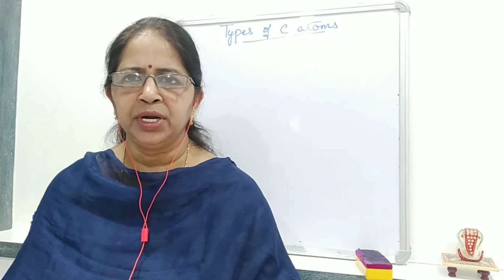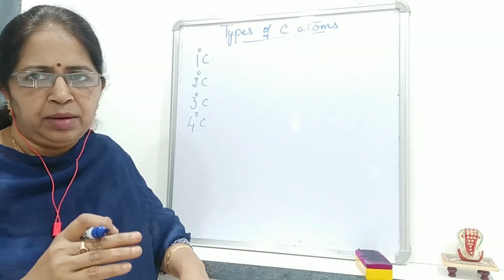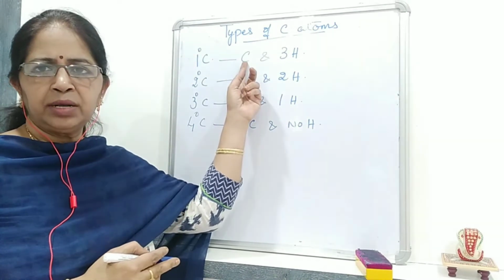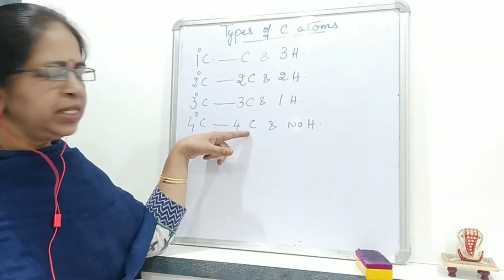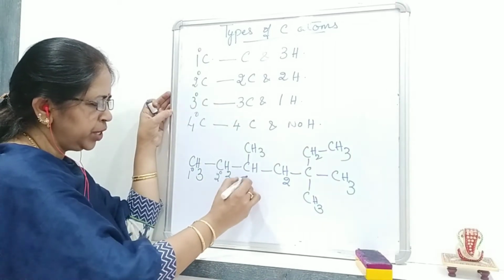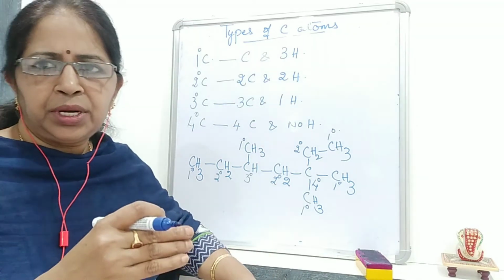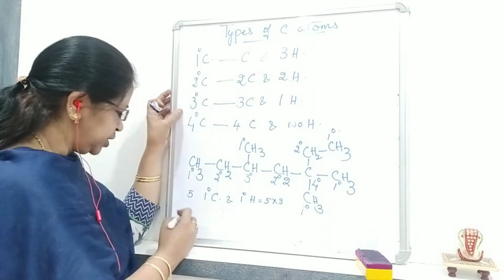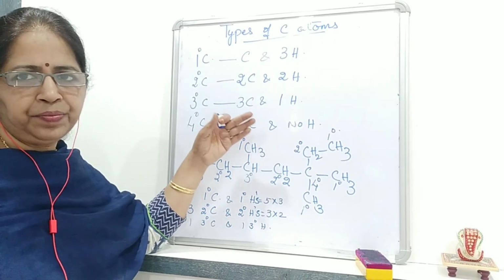Types of carbons in organic compounds